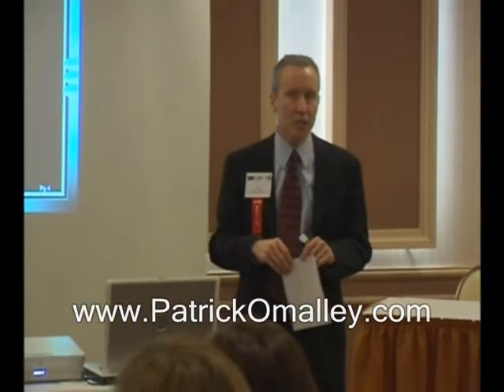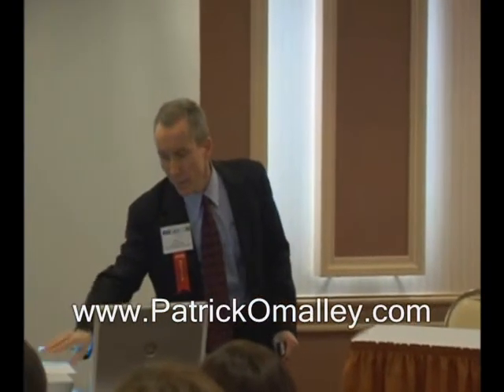Powerful PowerPoint Tip - another "Pat Trick", in 70 seconds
This tip (in 70 seconds) shows how to use the B key to black out the screen - a "Pat Trick" that hopefully stops you from burning down your building